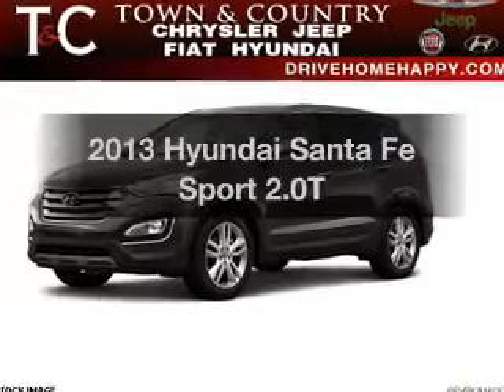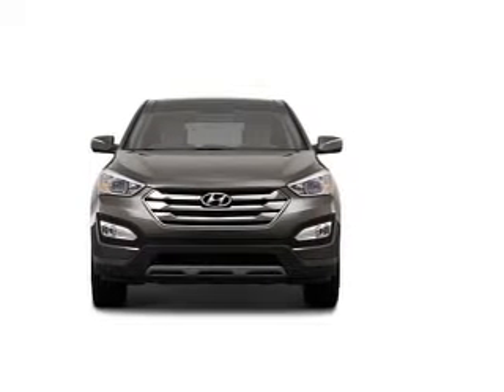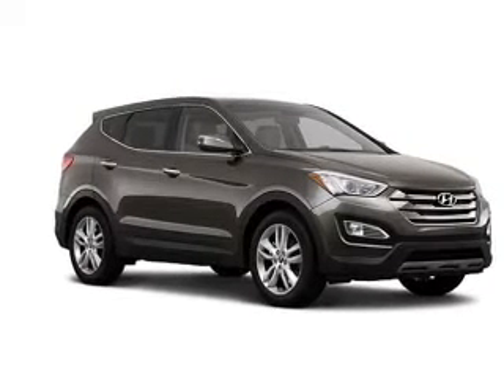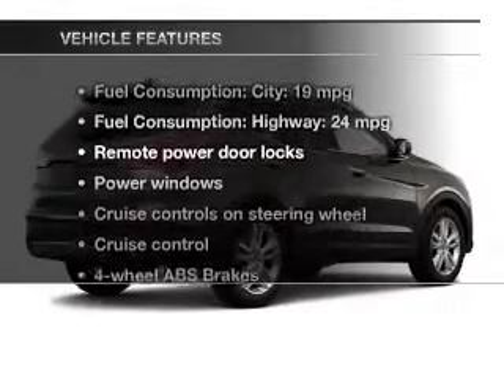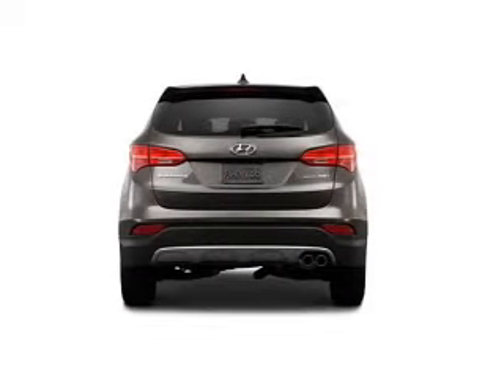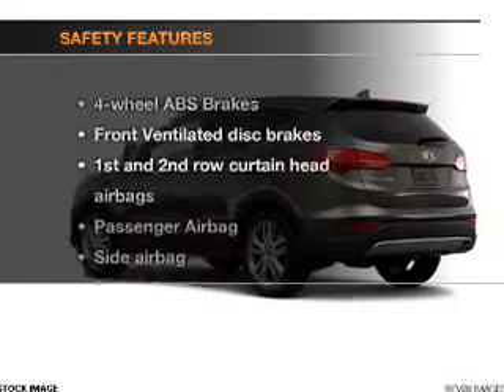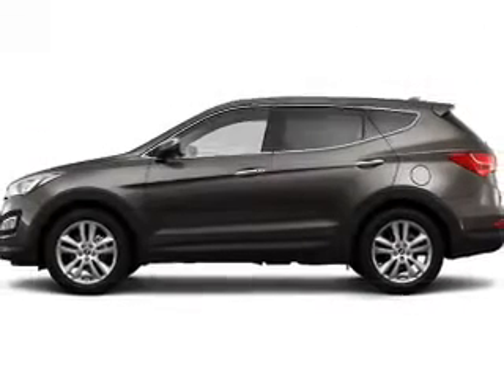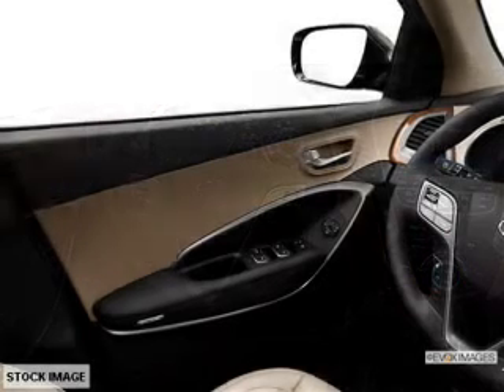2013 Hyundai Santa Fe Sport - Milwaukie OR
Year: 2013
Make: Hyundai
Model: Santa Fe Sport
Trim: 2.0T
Engine: 2.0 liter inline 4 cylinder 16 valve
Transmission: 6-Speed Automatic
Color: Serrano Red
Mileage: 0
Address:
16800 SE McLoughlin Blvd.